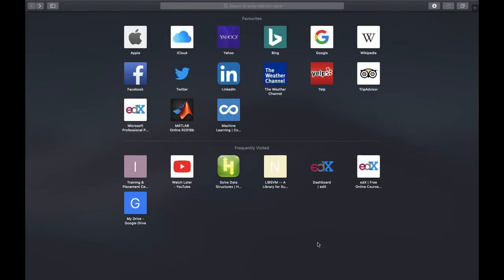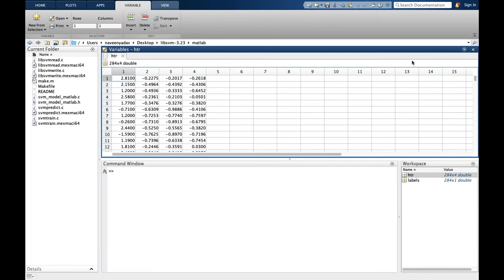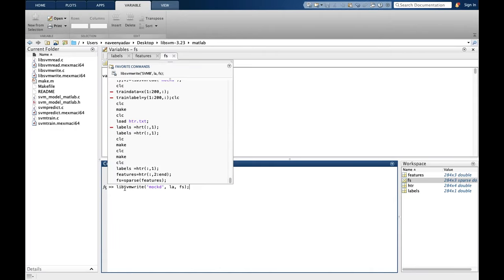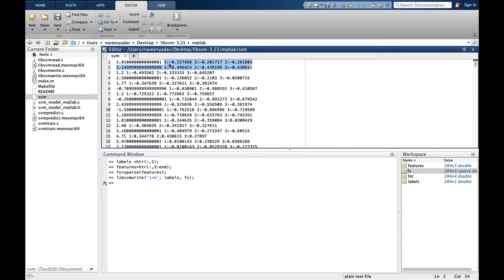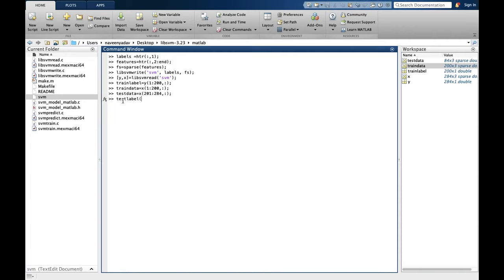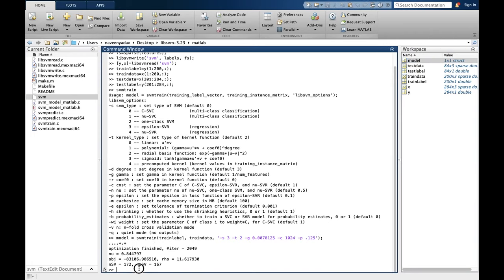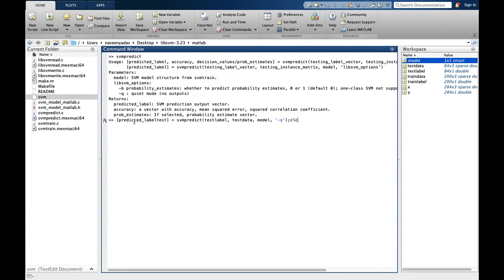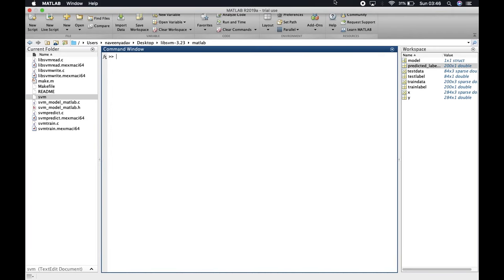INSTALL and IMPLEMENT LIBSVM/SVM in MATLAB/Octave (Step by Step Explan.)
Hello everyone, in this video I have shown how to perform SVM Regression (SVR) and SVM Classification using libsvm library in MATLAB . I have tried to give step by step explanation from its downloading and installment to its implementation and optimization.